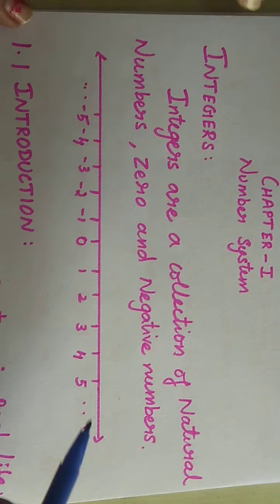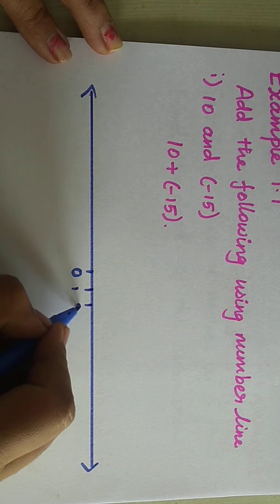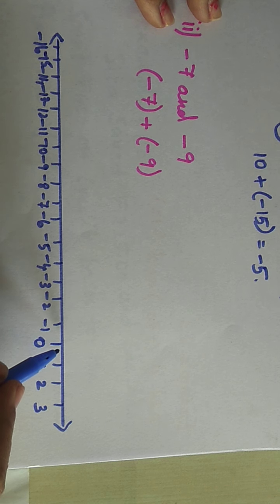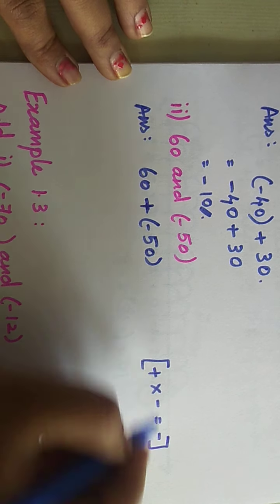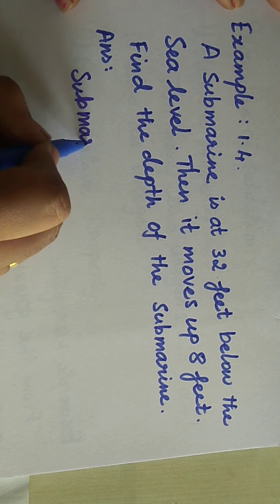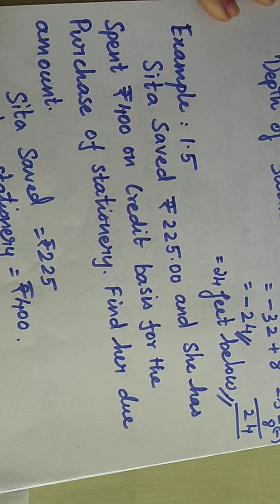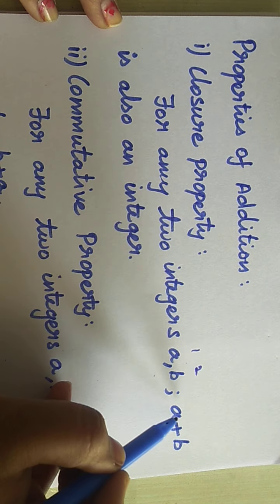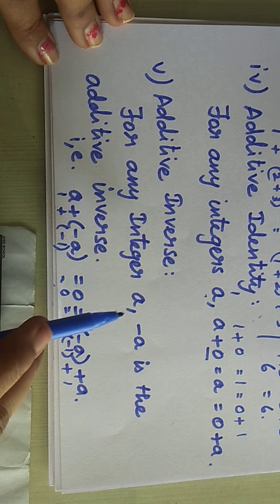VII STD MATHS CHAPTER 1 Part 1